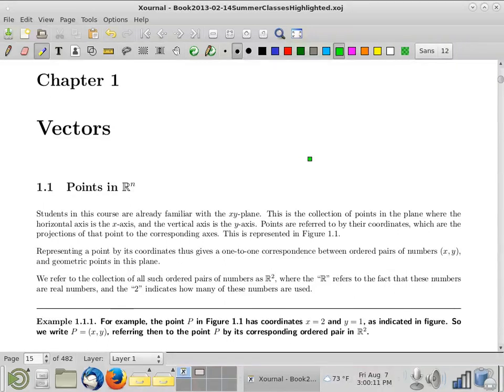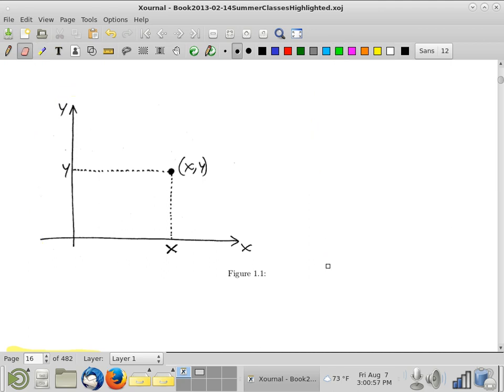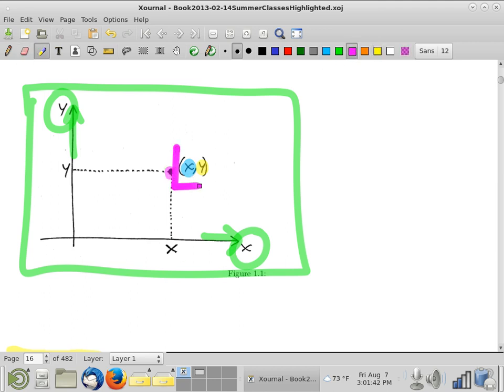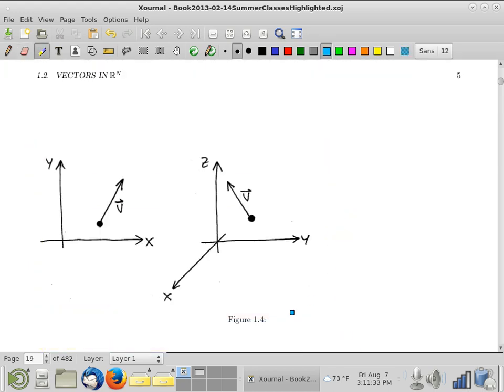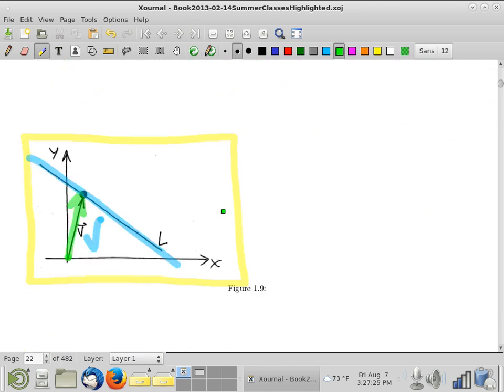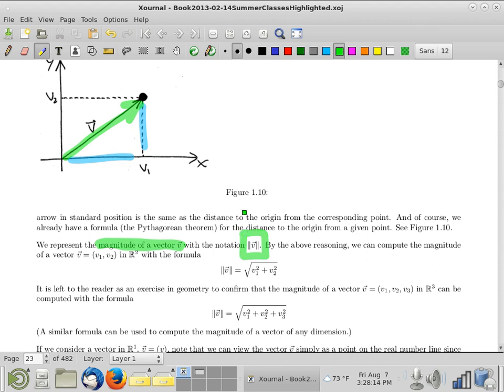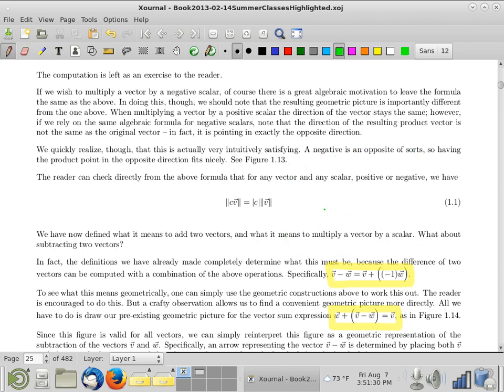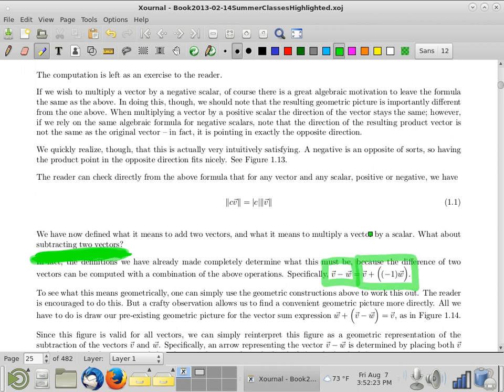Multivariable Calculus, Lecture #1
This playlist is a series of lectures giving a complete course in multivariable calculus, using the textbook "Multivariable Calculus" written by Clark Bray (Duke University, Department of Mathematics), available at Amazon from the book webpage